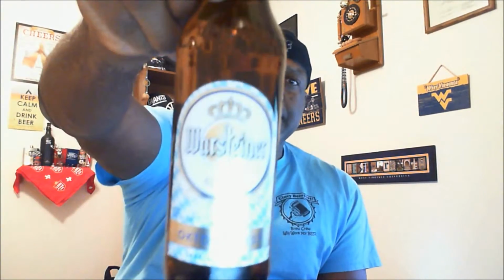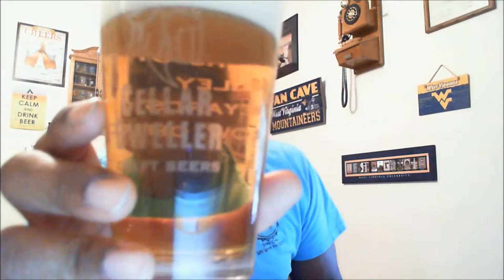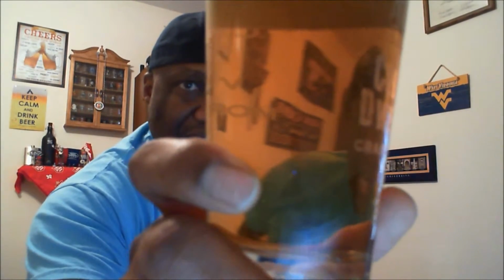Rod J BeerVentures | Warsteiner Oktoberfest Beer Review (5.9% ABV)